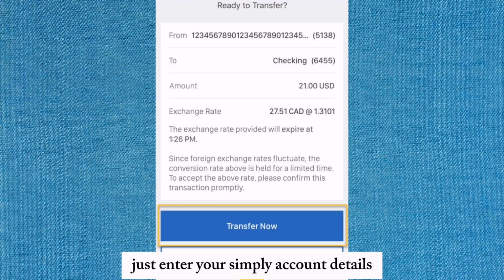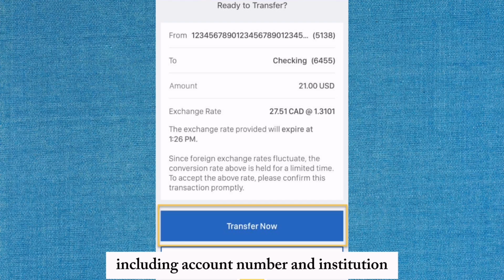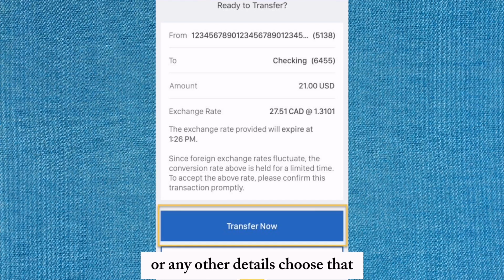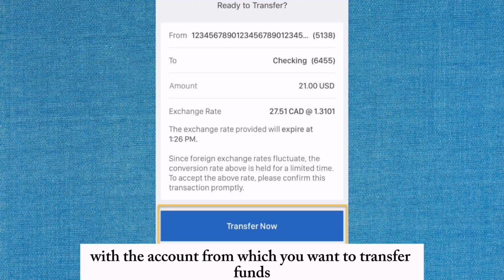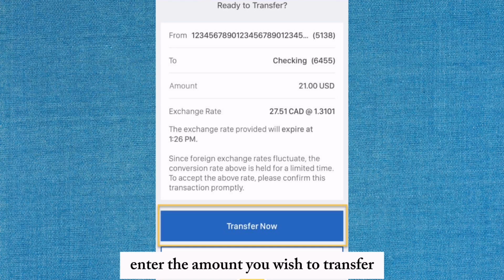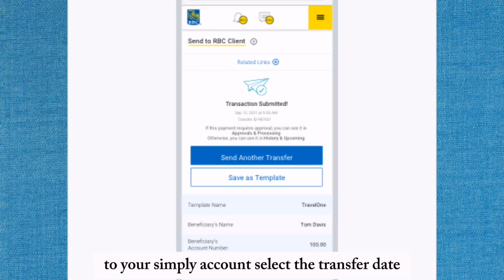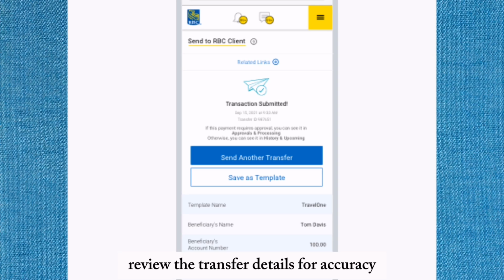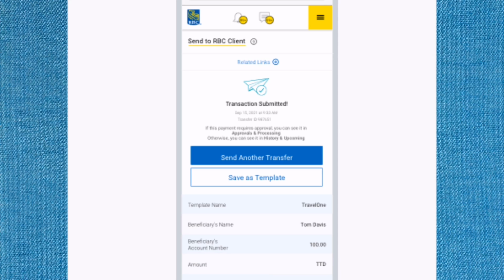How to transfer money from RBC to SIMPLII I Double Z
Learn how to seamlessly transfer money from your RBC (Royal Bank of Canada) account to Simplii Financial with our comprehensive guide. In this video, we'll show you step-by-step instructions to complete your transfer using RBC's online banking or mobile app. This tutorial is designed to make the process simple and straightforward, perfect for users in the USA, UK, Canada, and Europe. Ensure your funds move quickly and securely with our expert tips.